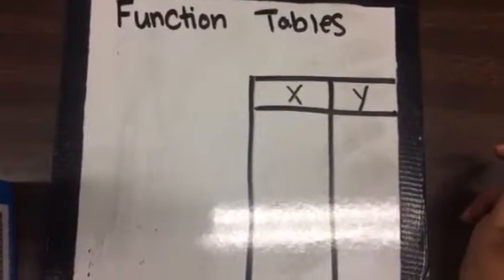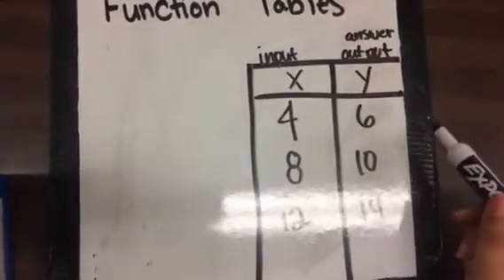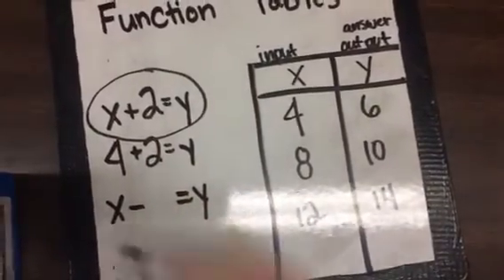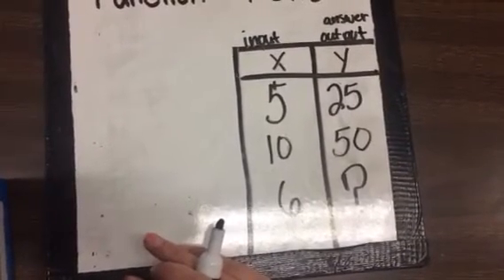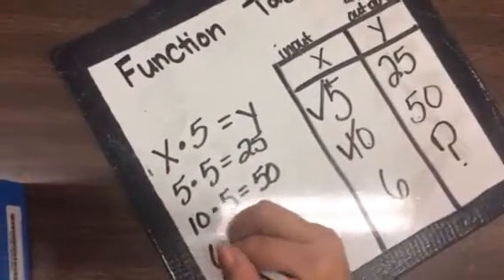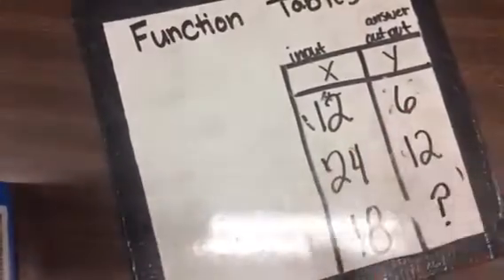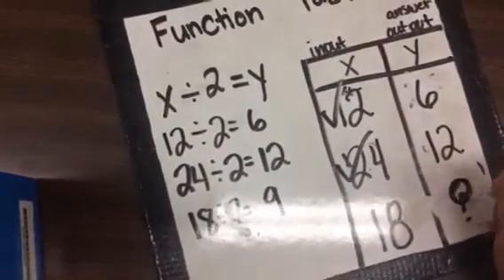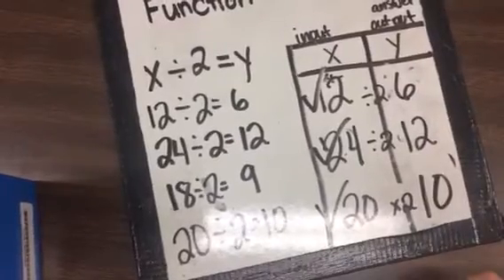Function Table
Function table examples 4.OA.5